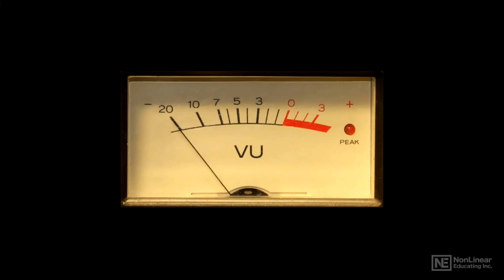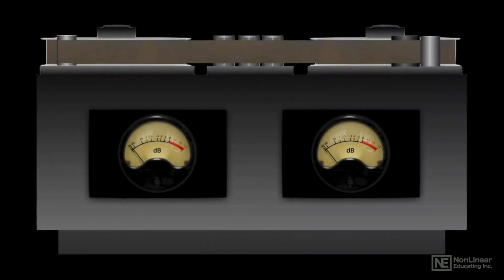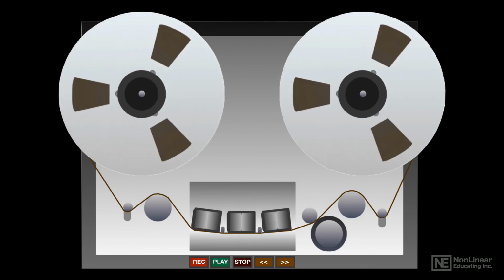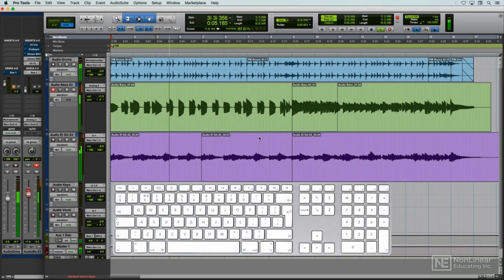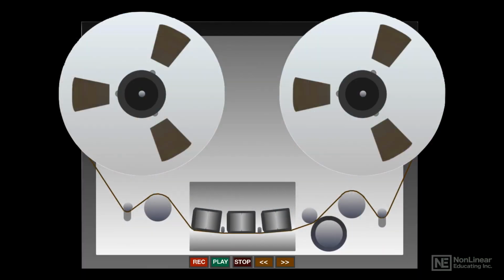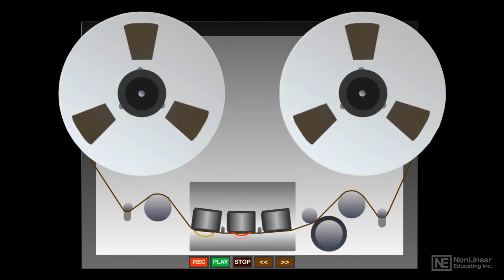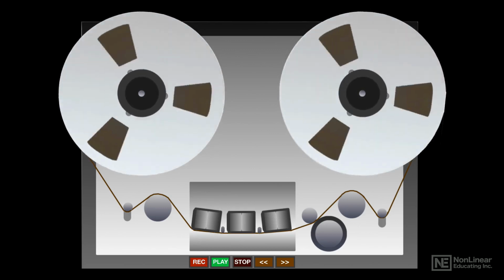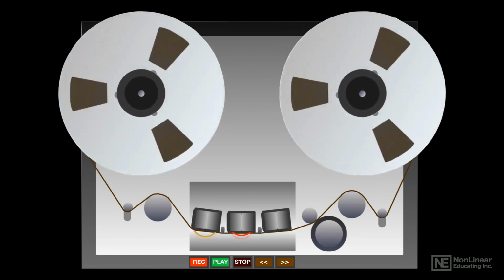11 Recording & Punching